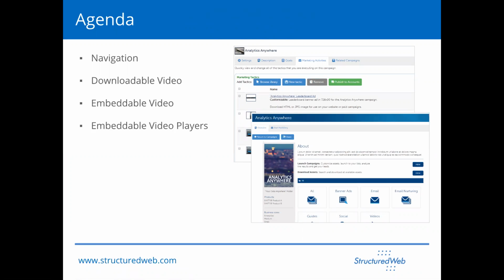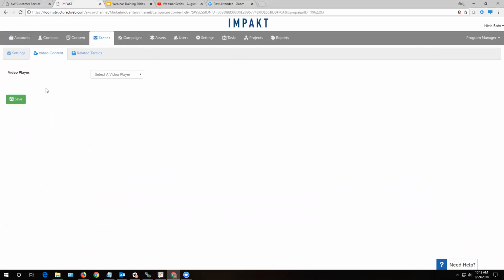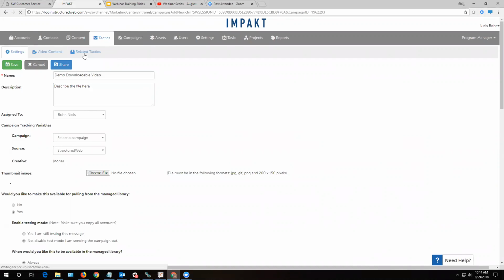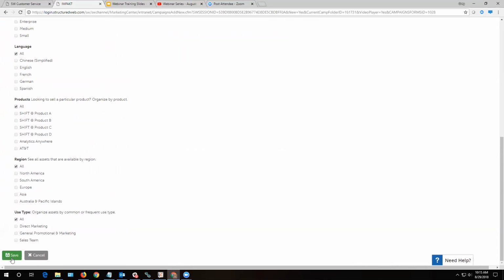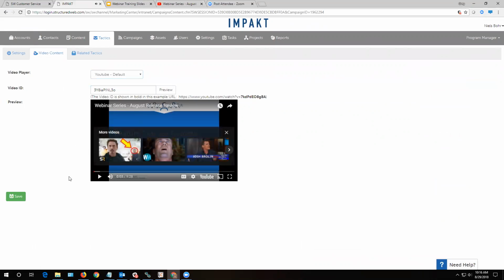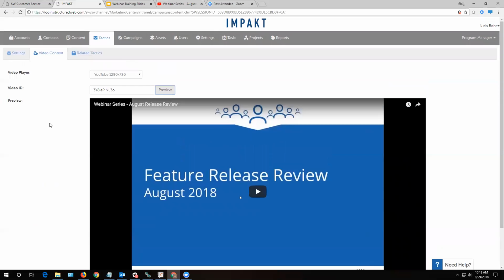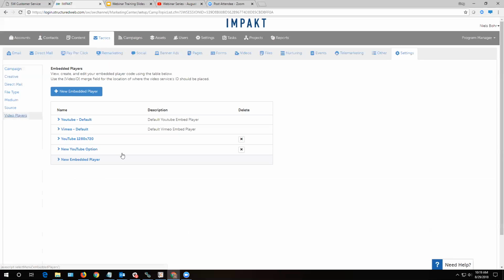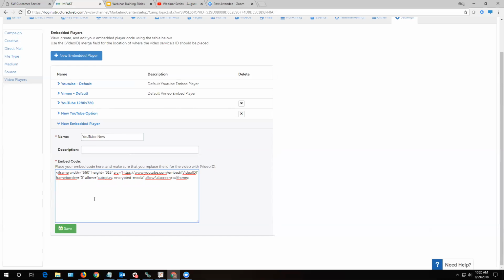Creating Video Tactics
Training on August 29, 2018.